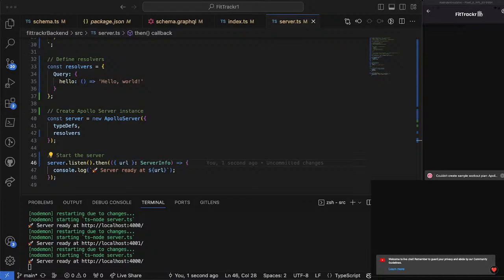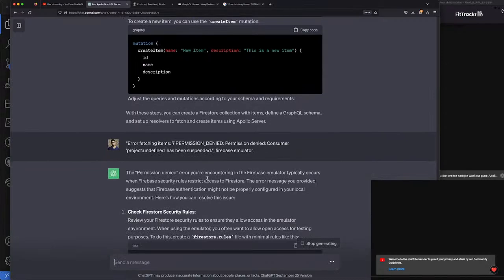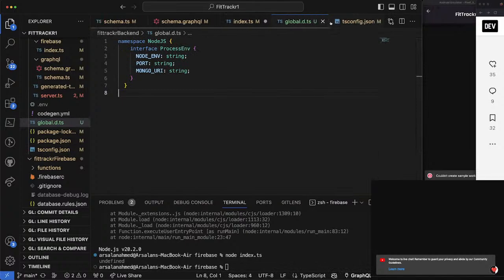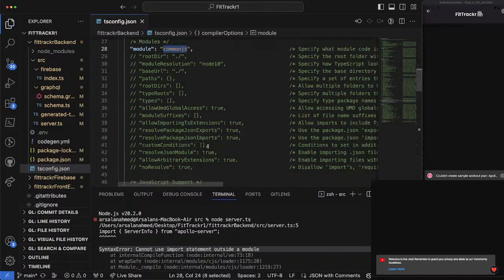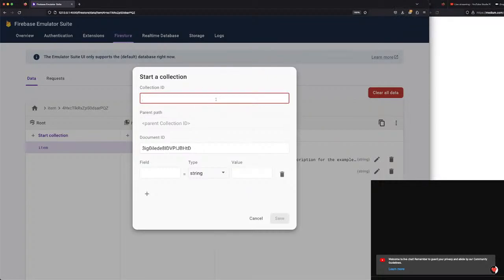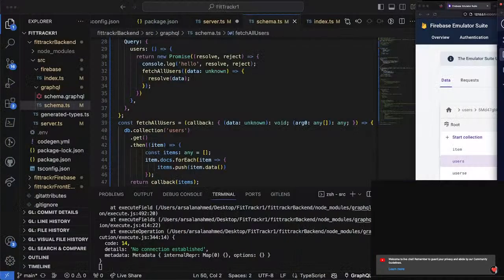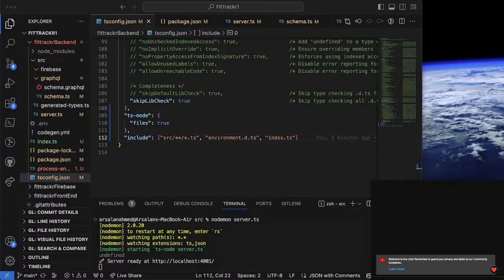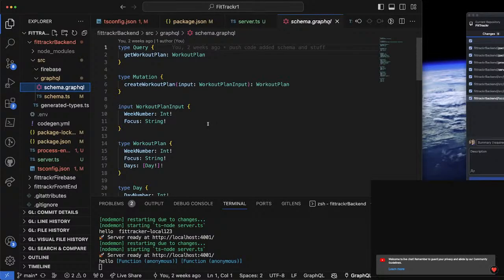Building the Ultimate Workout App: Live Coding Session #10 | Connect Firestore to Graphql Apollo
Yo, in this series I wanted to create a workout app from start to finish.  Please follow below for the figma and the github :D